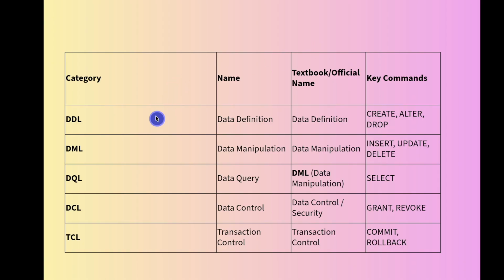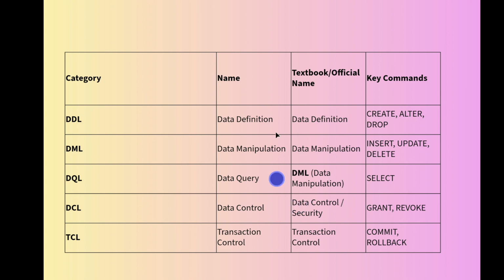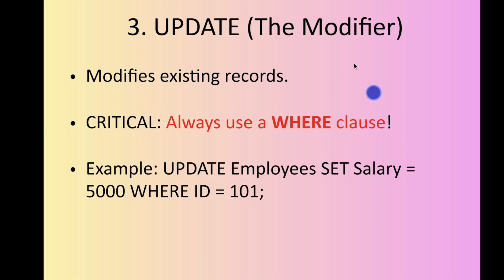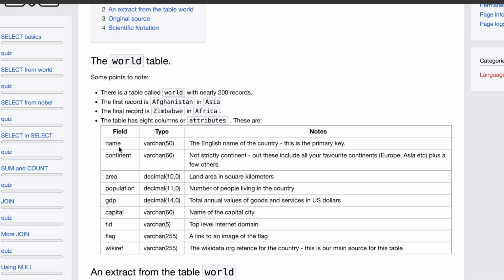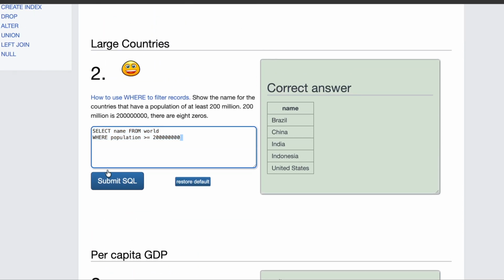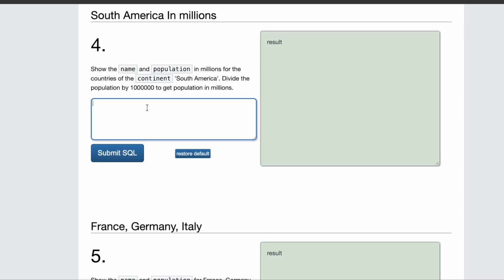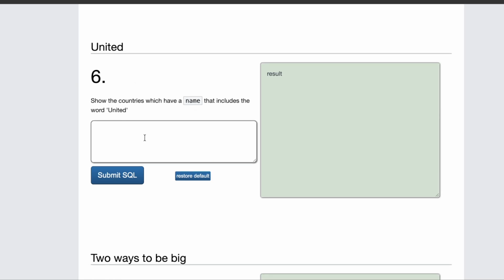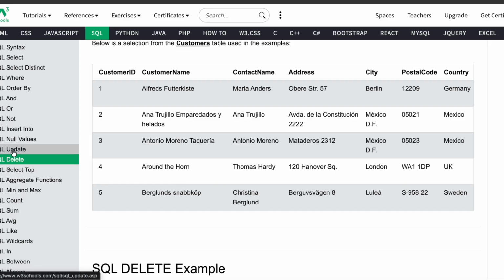Learn SQL - Data Manipulation Language (DML Commands) - hands on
This video help viewers to learn SQL basic commands like SELECT,UPDATE,INSERT and Delete. It also includes live coding with help of SQL editor to understand the DML concepts